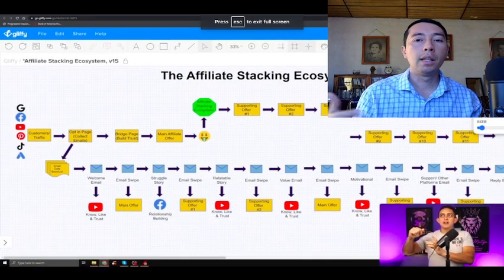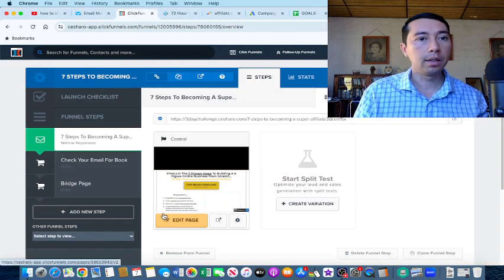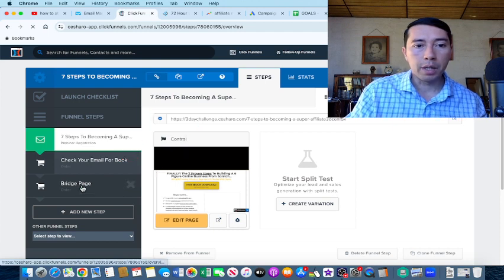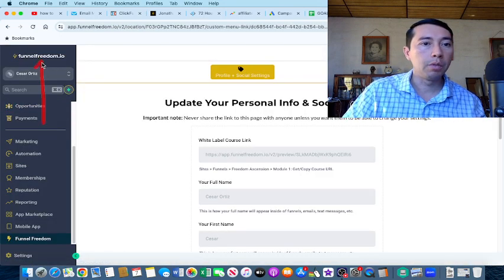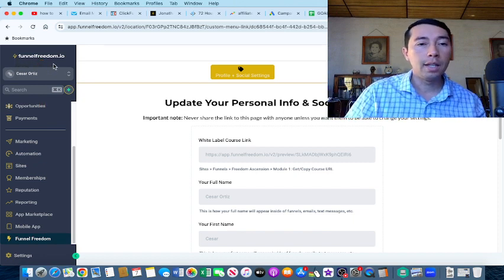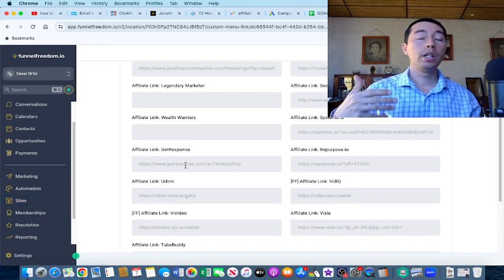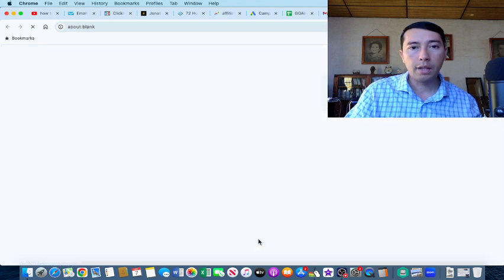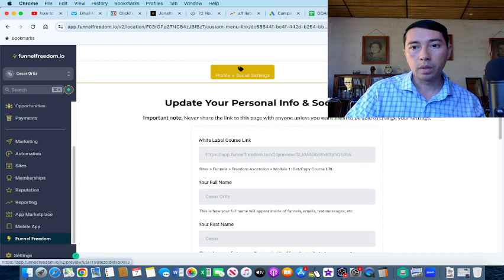How to start an affiliate marketing business online in 2023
In this video I'll show you how to get started with affiliate marketing for beginners.

It's important to be persistent when you start with this business model.

The business model is simple but it takes time when you are a beginner.

Because you need to learn the skills on how to market, how to promote, and drive traffic to your offers.

I think this is a great business model if you want to achieve financial and time freedom because you can build multiple income streams.

With this new software Funnelfreedom.io, we are going to be able to promote multiple products with one click.

UNFAIR TOOLS TO RANK MY YOUTUBE VIDEOS FAST

SOFTWARE TO AUTOMATE YOUR BUSINESS